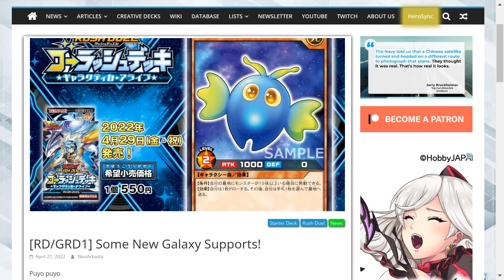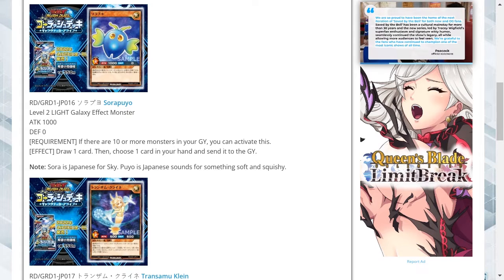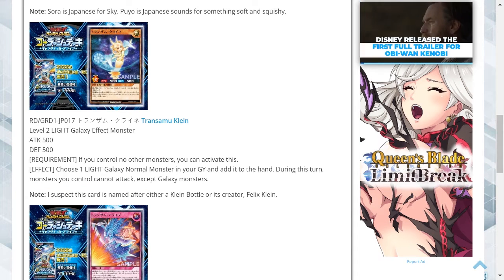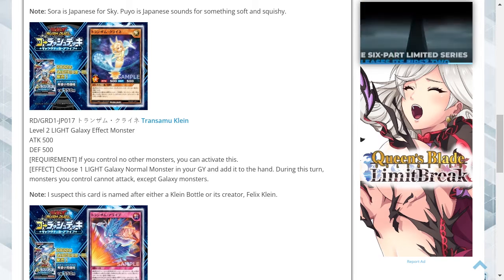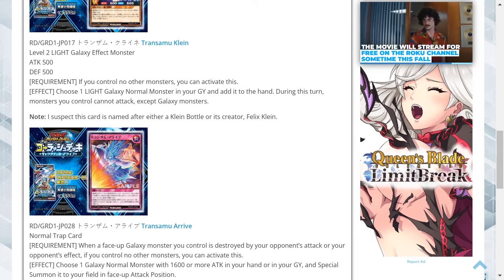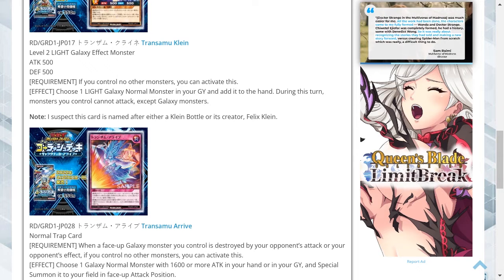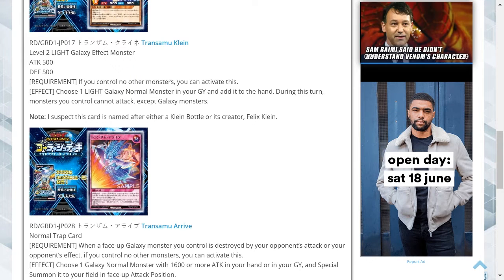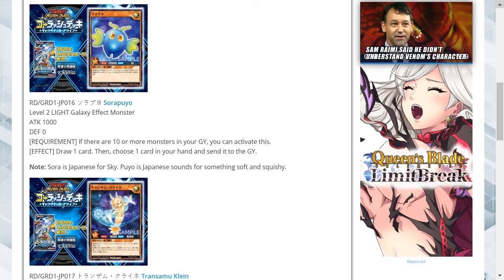yugioh go rush galaxy support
In this video, we will discuss some new galaxy type support.